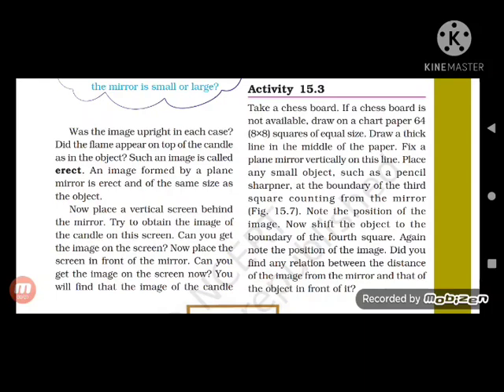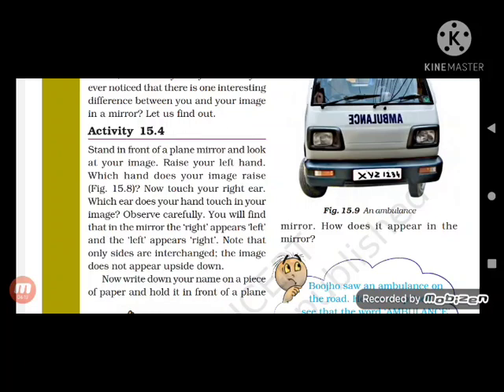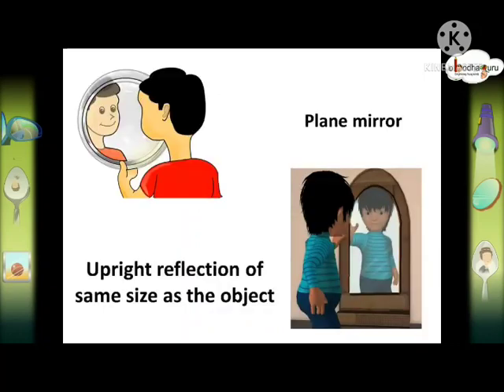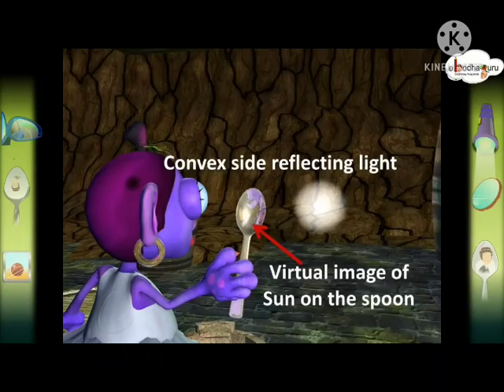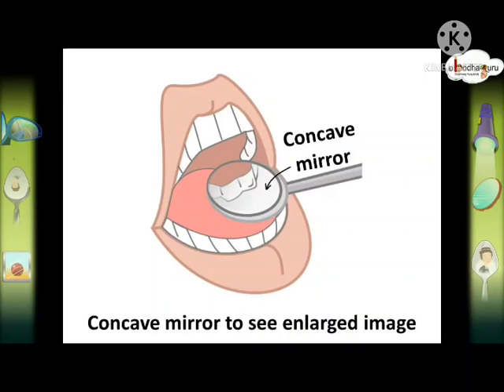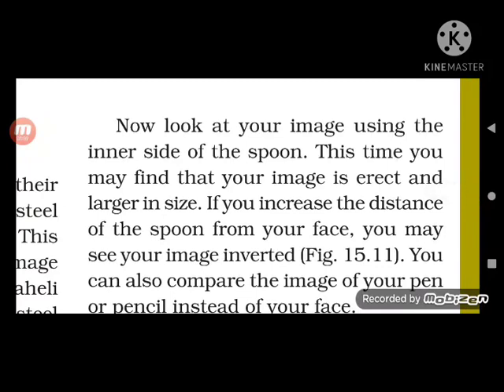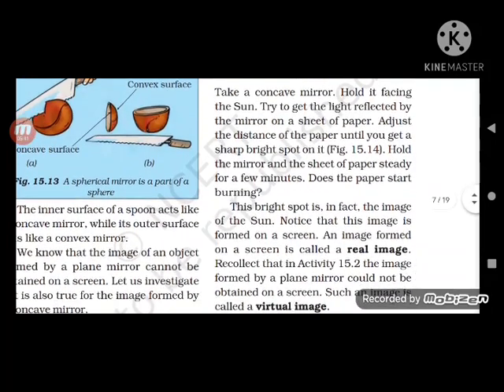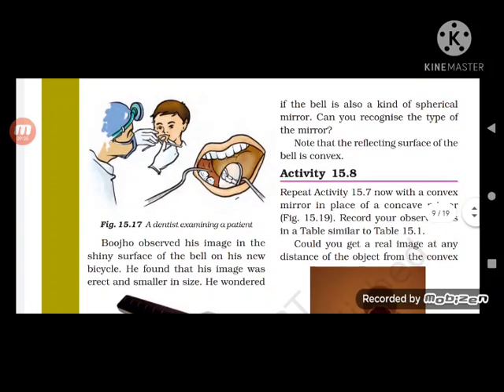class:7 science ch:15 light part-2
spherical mirror and it's type